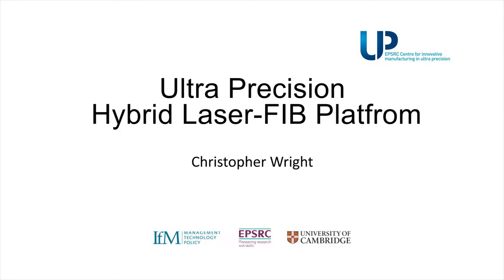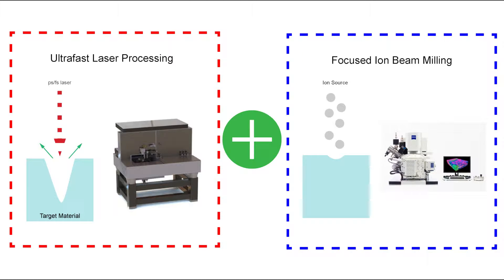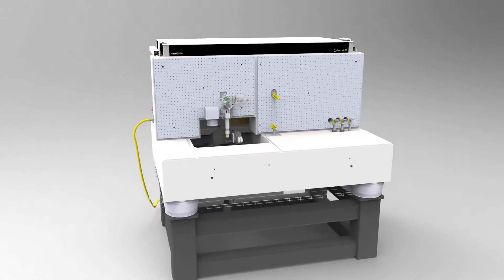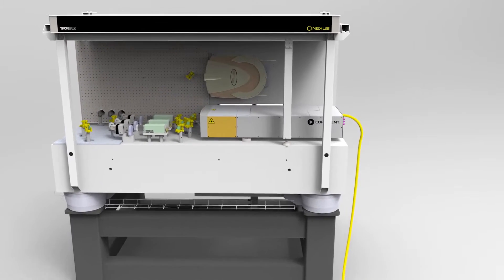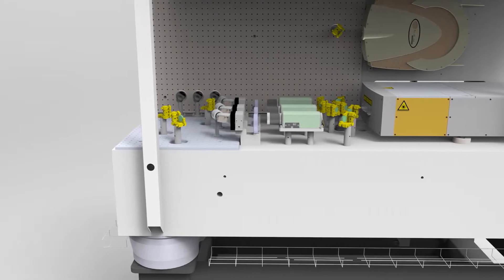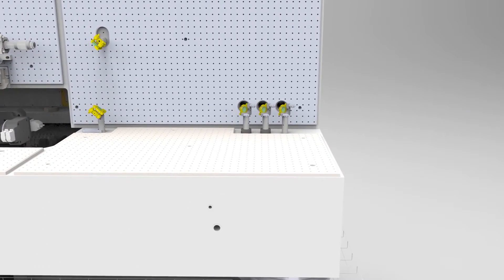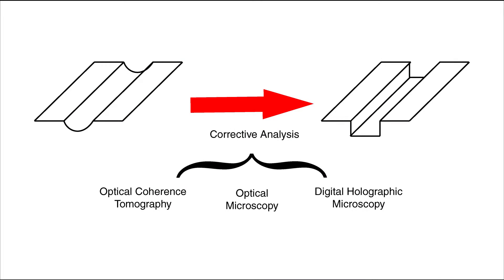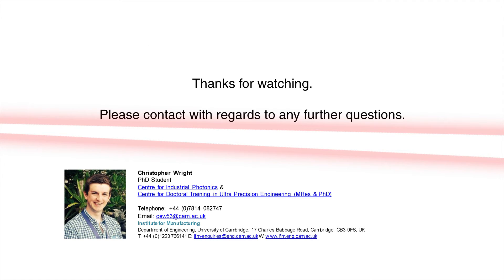Ultra Precision Hybrid Laser FIB Platform - Mr Chris Wright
Ultra Precision Hybrid Laser FIB Platform: A short informal video by Mr Chris Wright, PhD researcher in the EPSRC Centre in Ultra Precision based at the University of Cambridge.